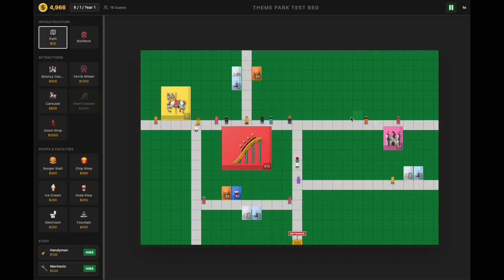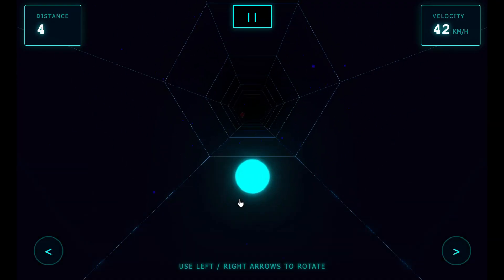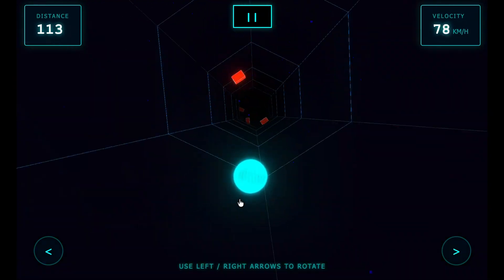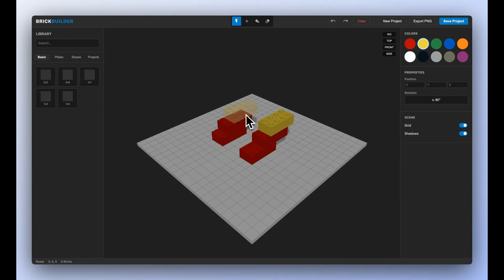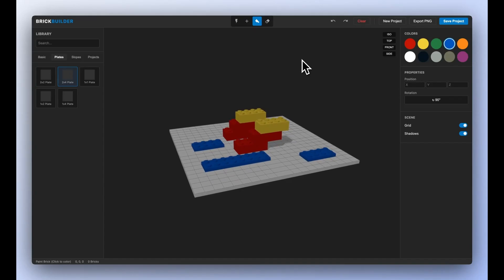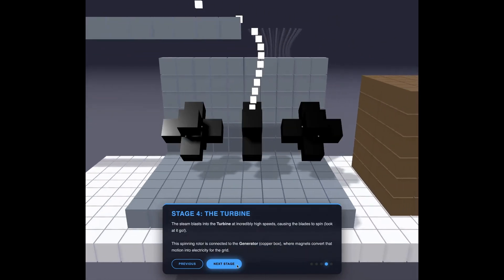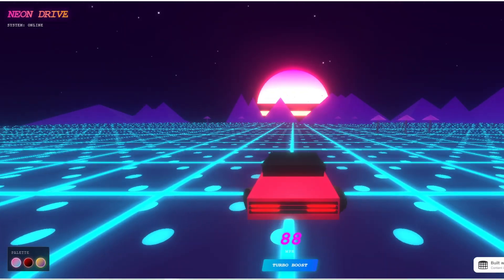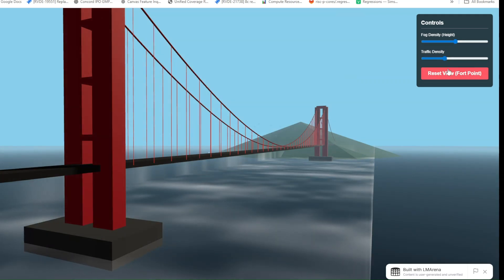Gemini 3 Is Unreal: 10 Insane Creations People Built on Day ONE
Gemini 3 just launched — and people are already building things that look impossible.
From 90s-style Theme Park remakes to nuclear power plant simulations, 3D LEGO editors, interactive DNA models, and even SVG animations created in one shot… Gemini 3 feels less like a model and more like a full creativity engine.

In today’s video, we break down 10 of the wildest things people have built with Gemini 3 — all within hours of release.

If this is day one, the next month is going to be insane.